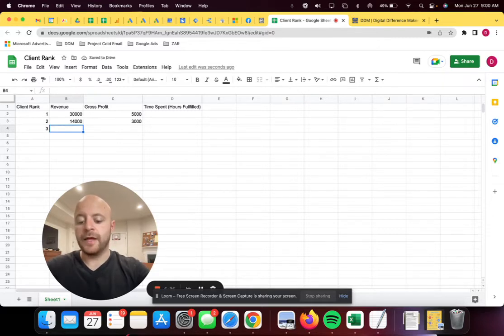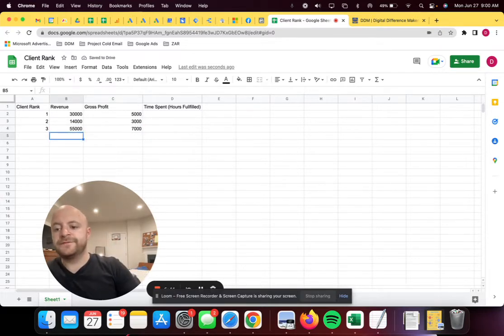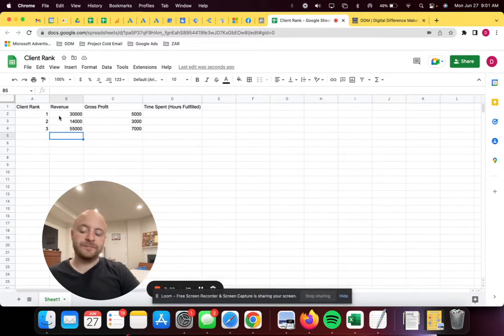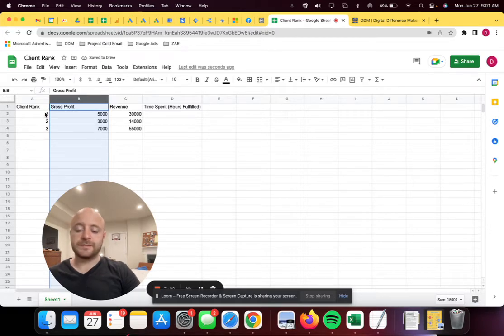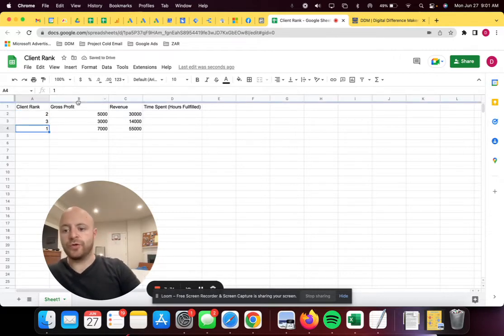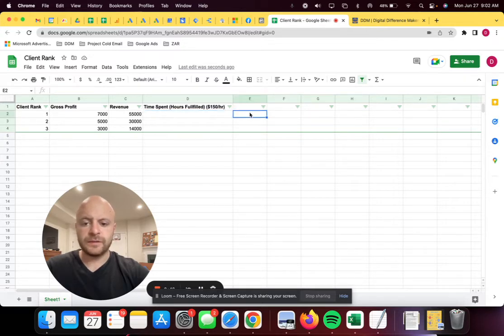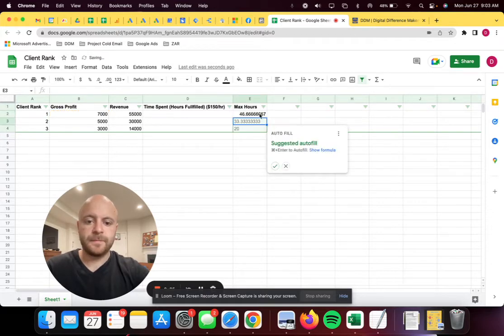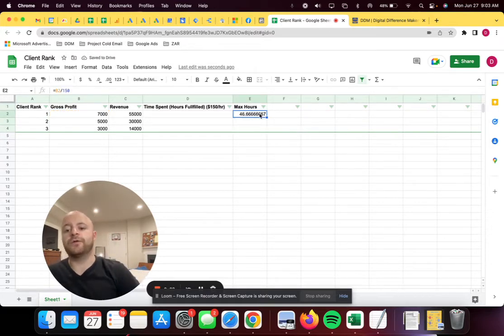Prioritizing Clients Made Simple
When there are so many items on your to do list, there needs to be a way to prioritize tasks in your digital service business. Even so, there's a fine line between how much time you give to your top clients.

It's very easy to end up doing whatever your biggest client asks of you because... well... they are your biggest client!

But... it's important to balance the amount of work / time you are willing to commit to each client versus how much you get paid by each client.

In this video the idea of "Client Rank" is discussed to not only help you evaluate which clients take priority, but also how to balance time spent on each client and how to involve other team members in the same philosophy.

Here's the resource document discussed in the video and feel free to use as a template!